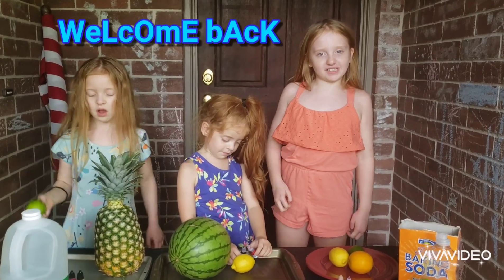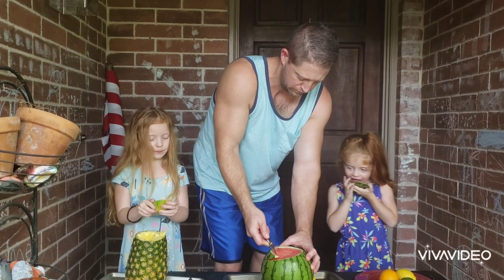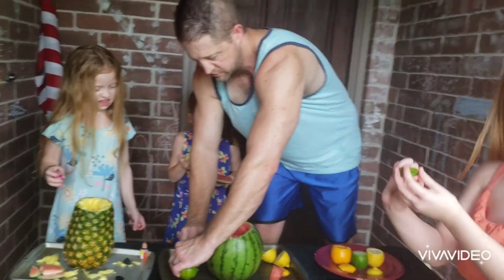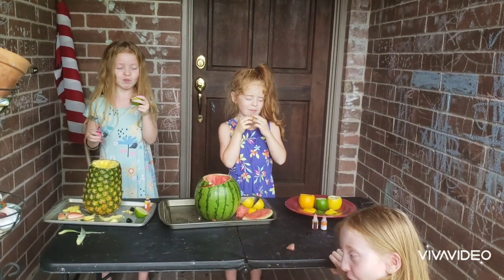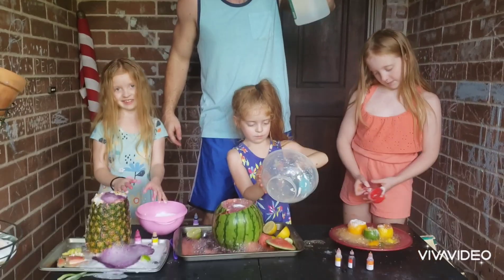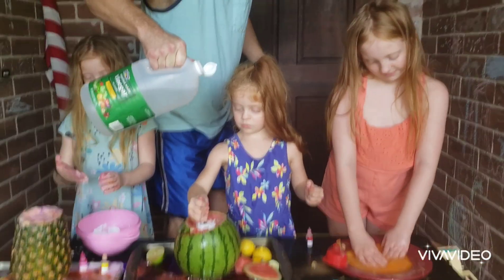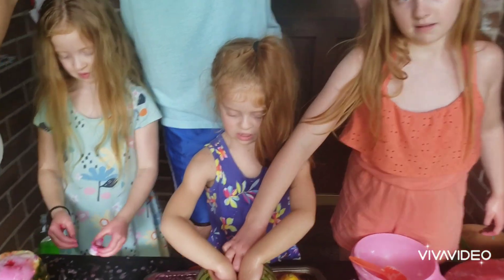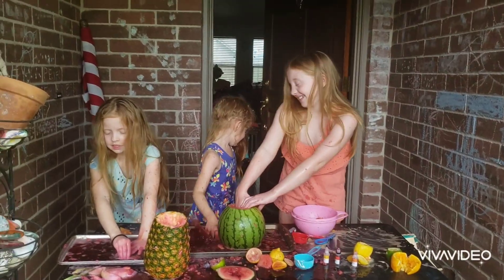Fruit Volcanoes | Easy Science | DIY Science Experiment for kids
The Sunny Girls make fruit Volcanoes! A fun summer science experiment to see what happens when you combine citrus, different fruits, baking soda and vinegar. The Girls have fun while learning and making a huge mess. Grab you science supplies and come experiment with us. Which fruit makes the best volcano? Which volcano has the prettist fruit lava? Come up with your hypothesis and watch to find out our results.